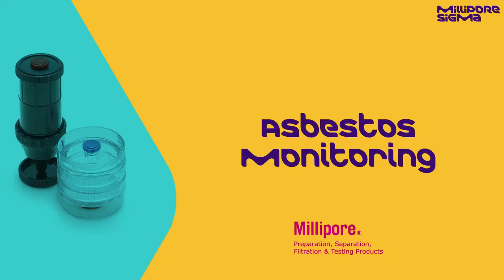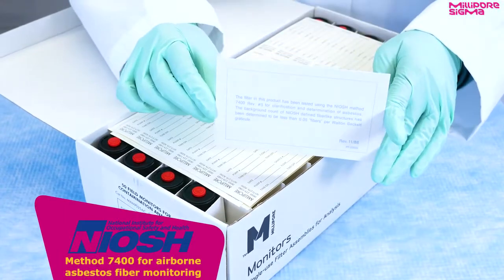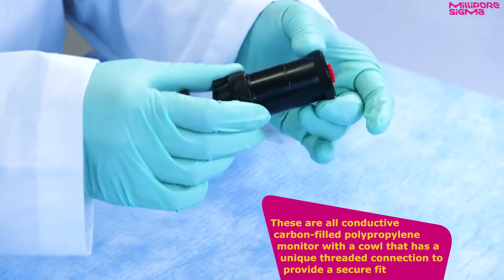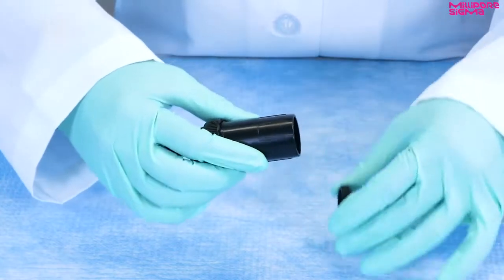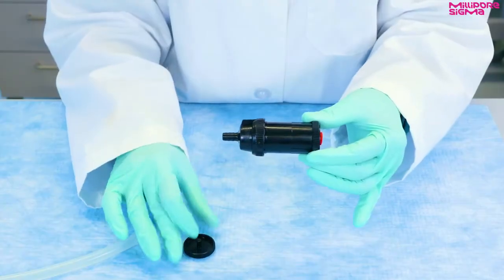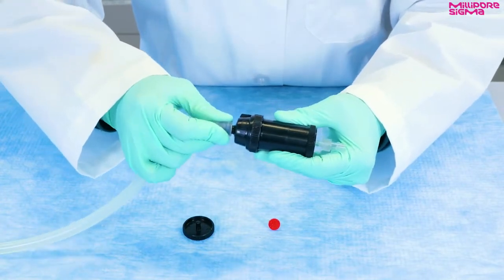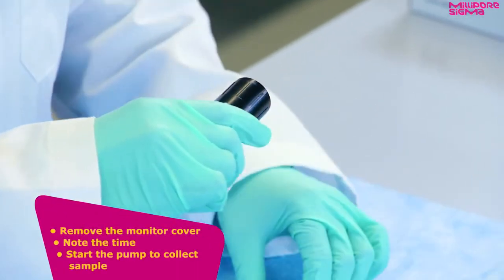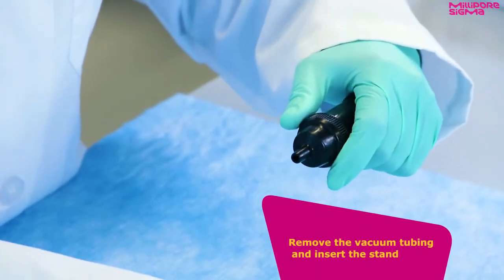Millipore® Aerosol Monitors for Asbestos Air Monitoring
Monitoring airborne asbestos fiber contamination is conducted to assess risk and to ensure effective control methods are in place. 25 mm Type B Millipore® aerosol monitors are designed for use in variety of industry-standard testing methods, including NIOSH 7400. This video outlines the components found in 25 mm Type B Millipore® aerosol monitors, as well as monitor assembly and use.